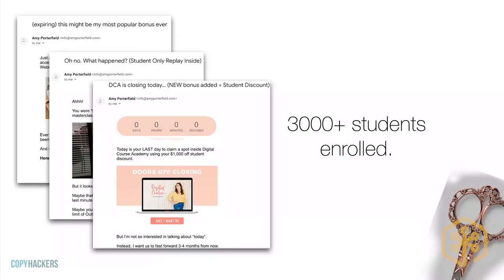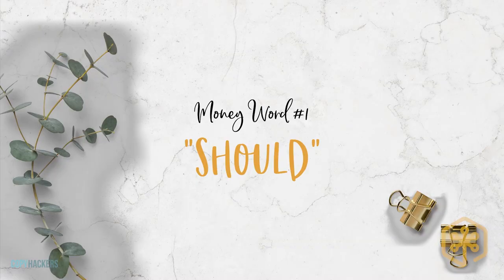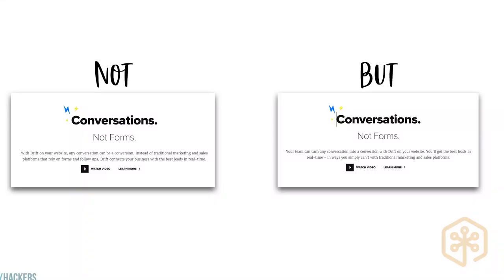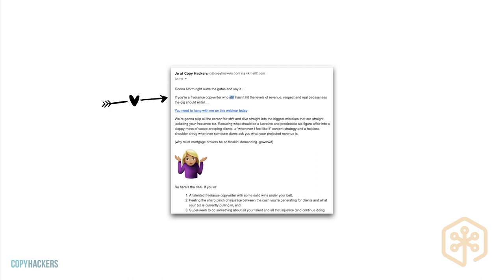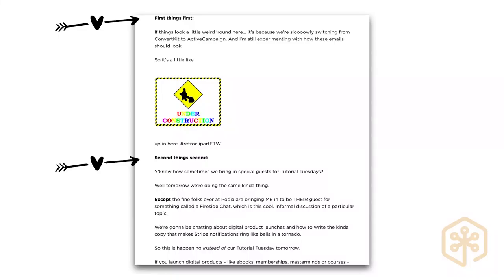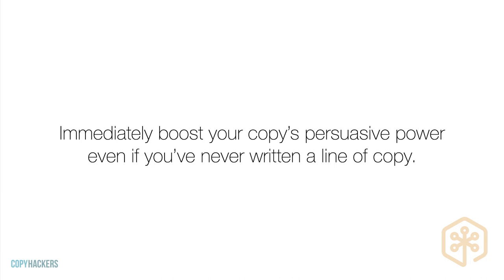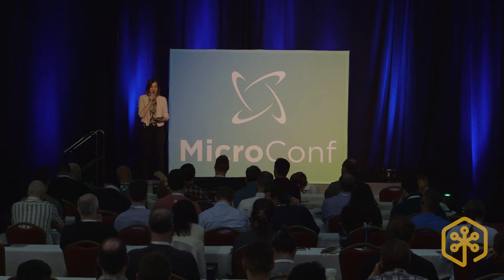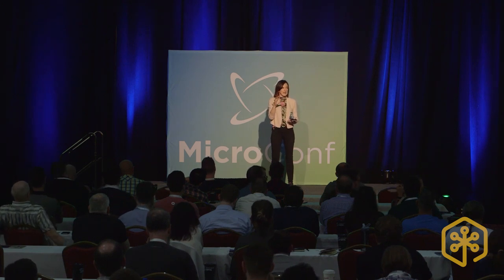Money Words: Seven of the Words & Phrases We Use Most Often in High-Converting Copy – Joanna Wiebe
You've got a product, but what are you really selling? In this talk, conversion copywriter Joanna Wiebe will walk you through her process for finding messages that sell. If you've struggled with expressing your value prop, planning onboarding sequences or even writing your home page, this talk will give you real-life examples and strategies you can start using today to turn prospects into happy, paying customers.

MicroConf 2020 Headline Partners
► Stripe